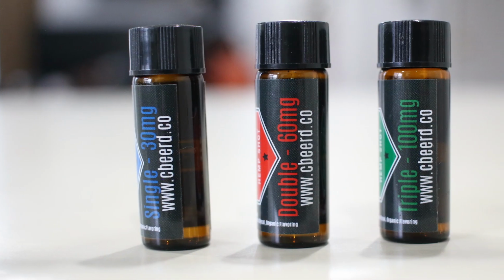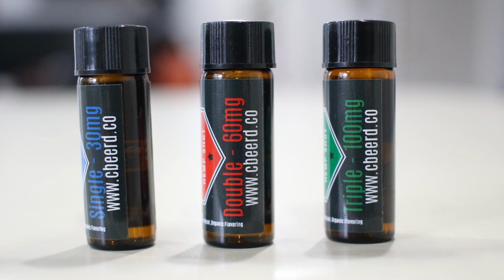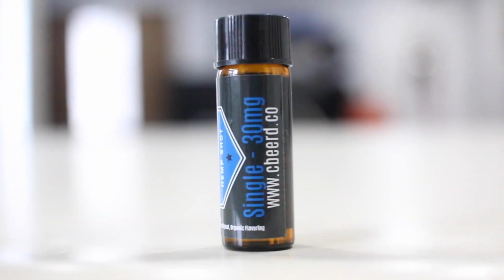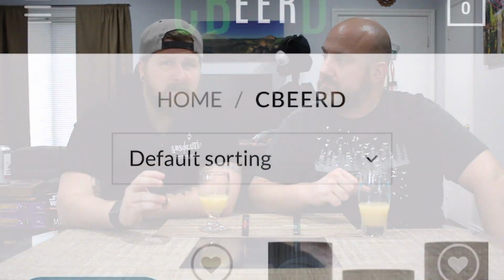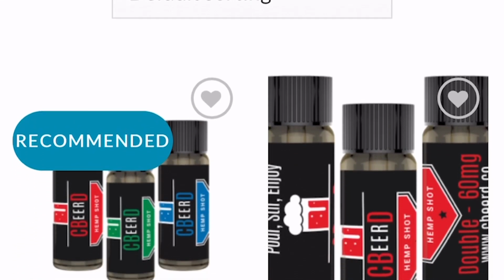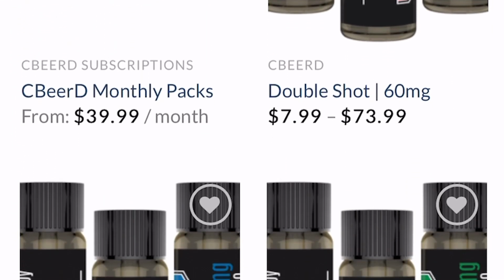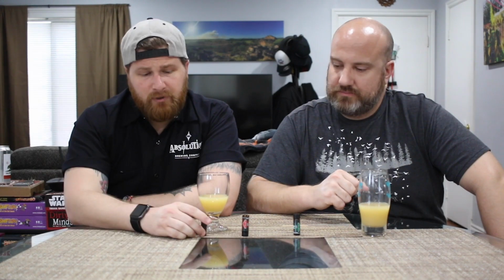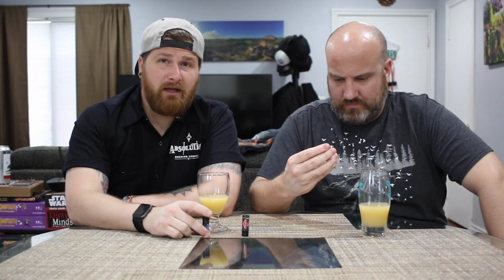Beer Experiments: Adding CBD Shots to Beer (CBeerD Product Review)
*FREE SAMPLE PACK TO THE FIRST 15 PEOPLE!!!*

What’s up beer lovers? In this episode, John and I try a new product on the market, CBD Shots. CBeerD was kind enough to send us some samples of their product. I personally have never really tried any CBD products before, but the idea of adding it to beer made me curious. Can CBD shots enhance the drinking experience? Does the CBD effect the flavor of beer? How much CBD does a grown man need to take in order to feel the effects? All these questions and more answered in this week's episode, so crack open a cold one and enjoy!

(NOT ".com" I made that mistake a few times)